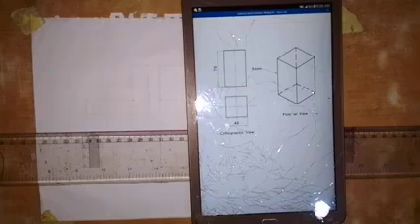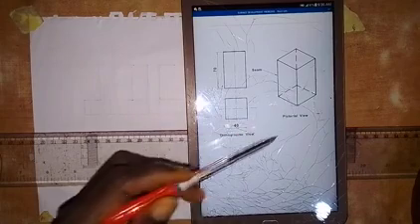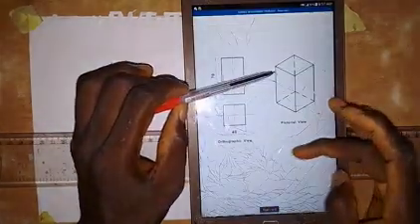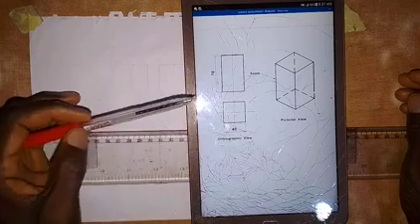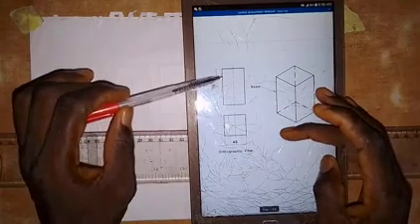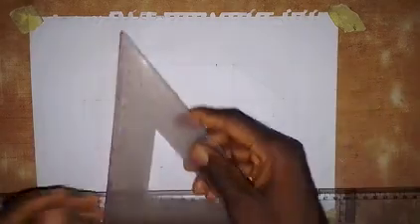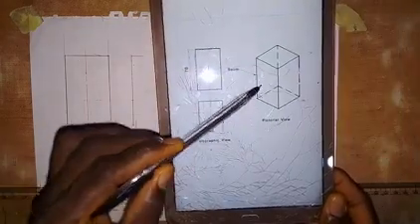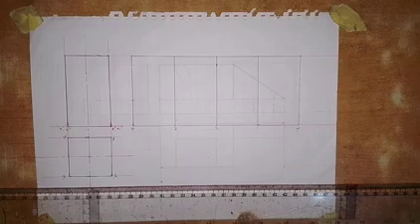Surface Development of Complete Square Prism